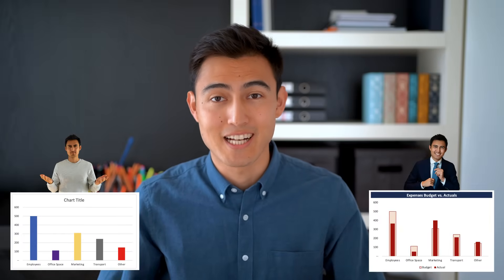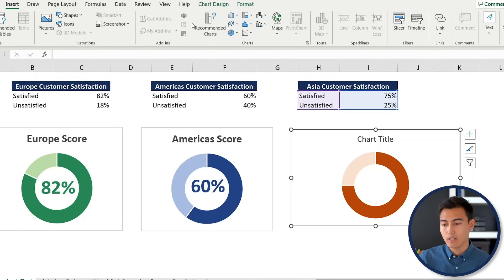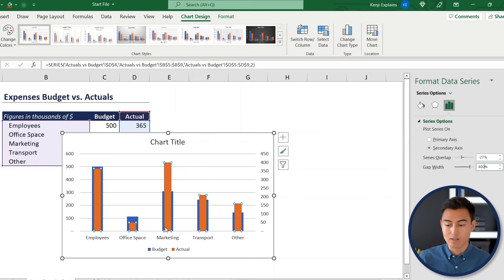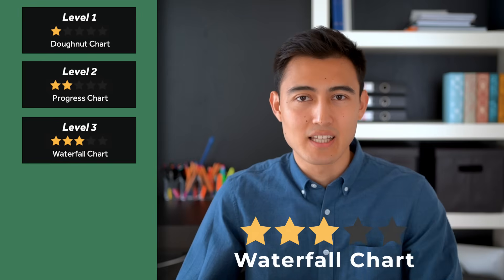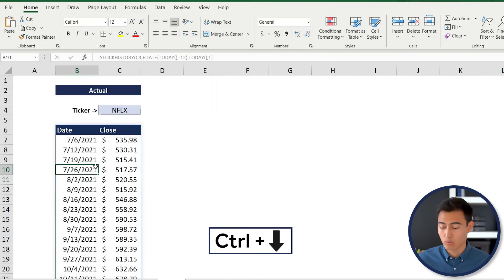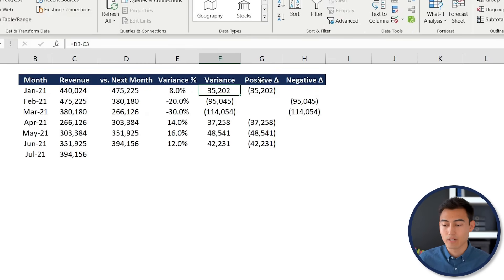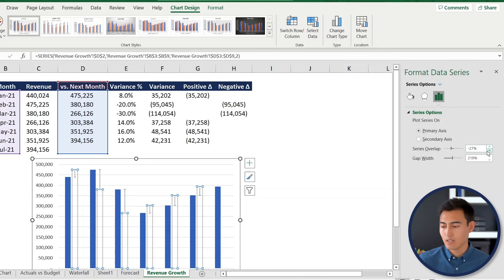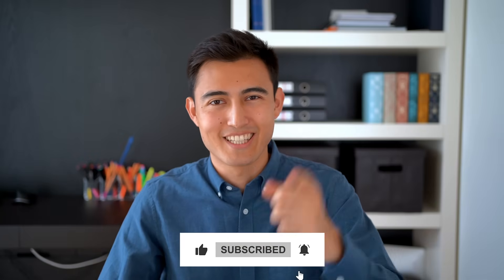Build 5 ADVANCED Excel Charts from Scratch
Create advanced excel charts (forecast chart, waterfall chart, column chart etc.)

In this video you'll learn to create 5 dynamic advanced excel charts.
In level 1, we'll go over a dynamic doughnut chart, where the centre will include the customer satisfaction score out of 100% dynamically linked.
In level 2, we'll go over a budget vs actuals charts. This will start as a column chart and by changing the second axis and the column widths we'll active a progress bar chart.
In level 3, we'll go over a waterfall chart, which allows us to track progress over time.
In level 4, we'll go over a forecast chart, which allows you to forecast how a certain trend is going to evolve in the future. In our case, we use Netflix shares as an example.
Lastly, in level 5, we go over a complex column chart with a percentage change to showcase the revenue trend in more detail.

Chapters:
0:00​ -​ Level 1 Doughnut Chart with Textbox
2:57​ - Level 2 Progress Column Chart
5:59​ - Level 3 Waterfall Chart
7:42​ - Level 4 Forecast Chart
9:20​ - Level 5: Column Chart with % Change